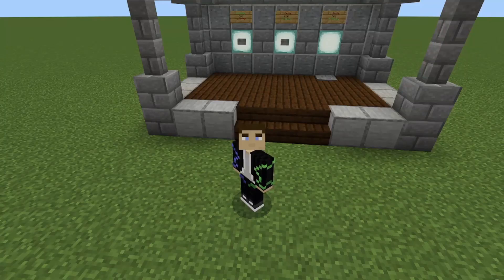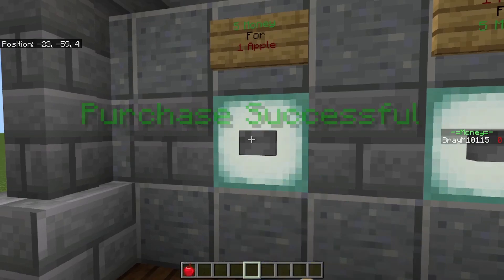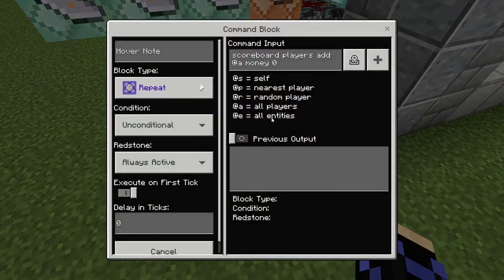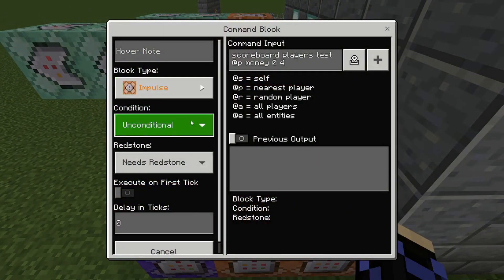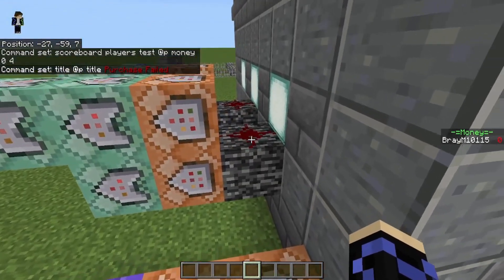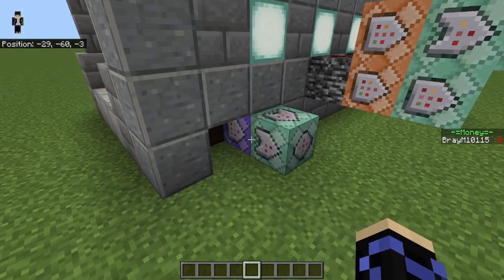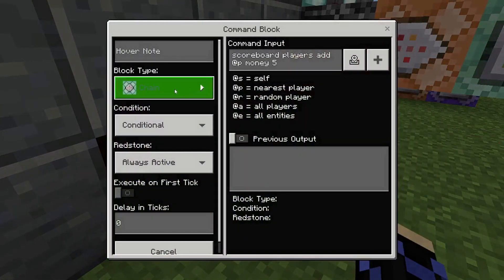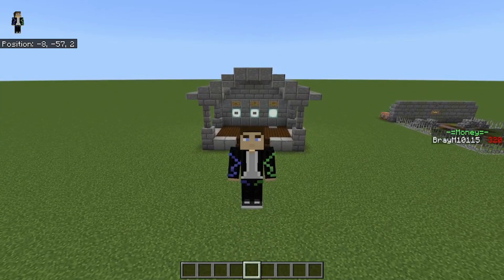How to Make a Simple Shop In Minecraft with Commands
In this video I show you guys how to make a Shop system and this system is perfect for servers by only using commands in the bedrock edition of Minecraft. This system is extremely useful for servers and I recommend using it. I explain a lot in this video so feel free to pause when needed to copy the commands but anyways hope you enjoy and DM me if you have any questions.

Xbox:
BrayM10115

Timestamps:
0:00 Intro
0:24 Showcase
1:12 Tutorial
7:21 Ending